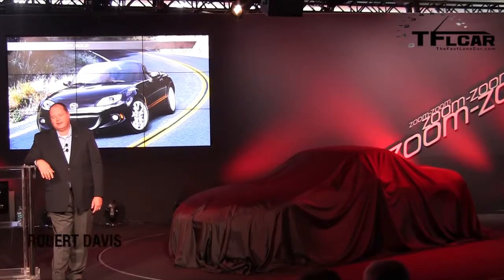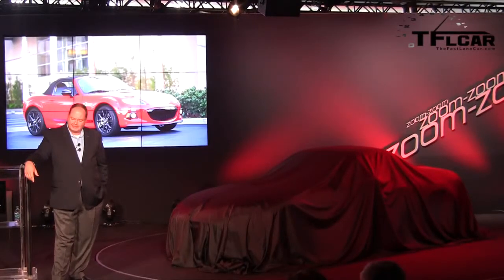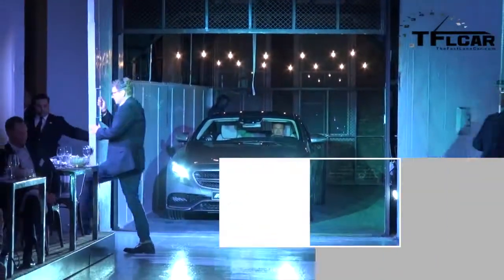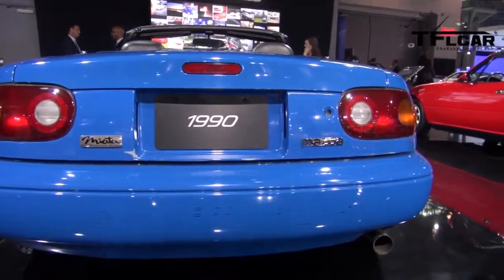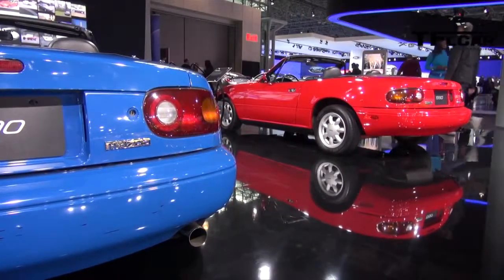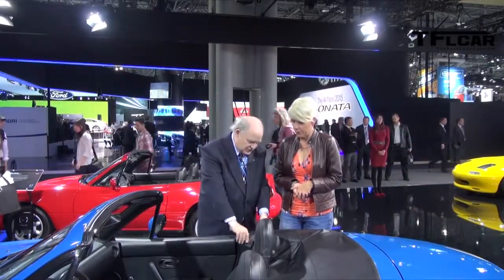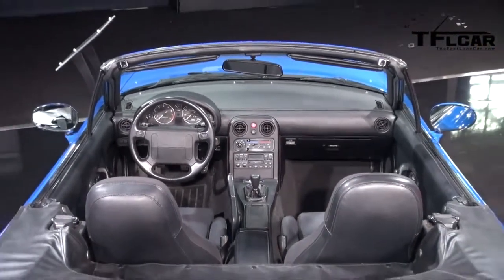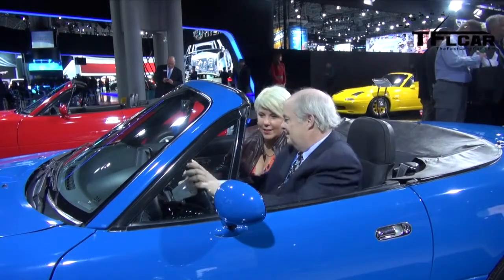2015 Mazda MX 5 Miata 25th Anniversary Edition Revealed